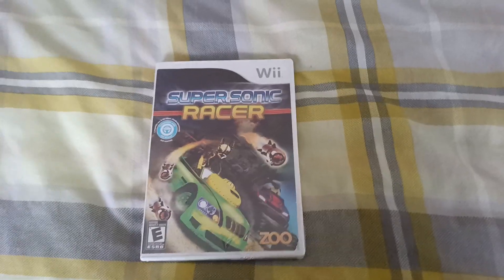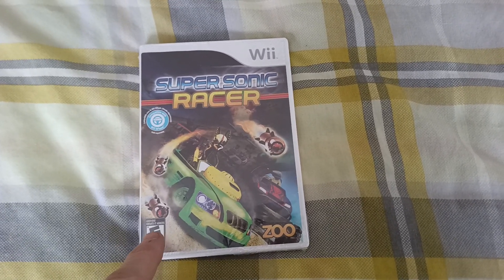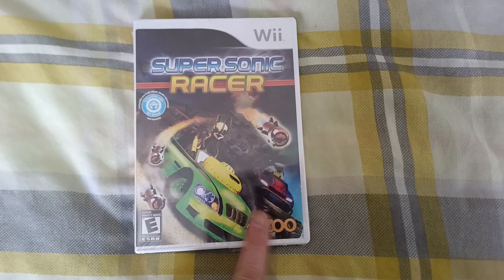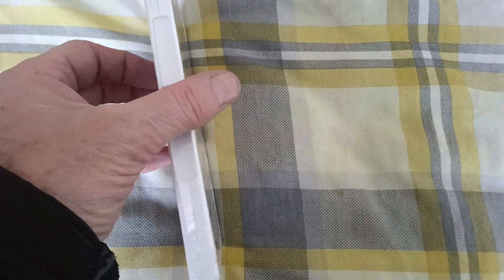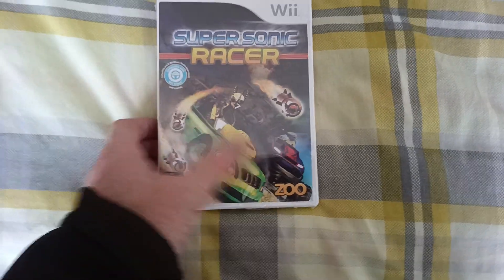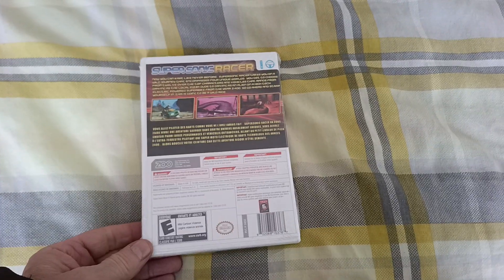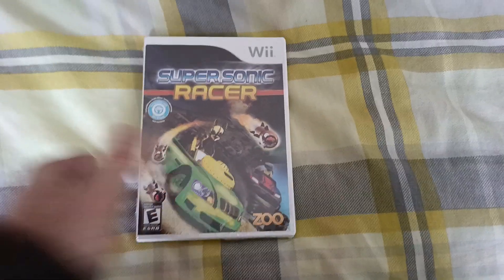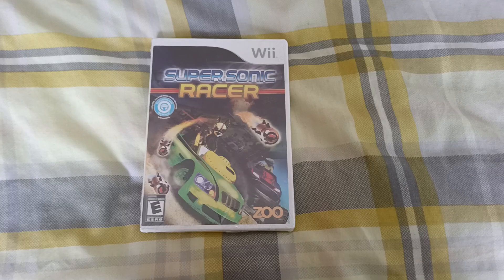Todays Wii title 254 - Super sonic racer (US)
Done a couple of these heres the US version